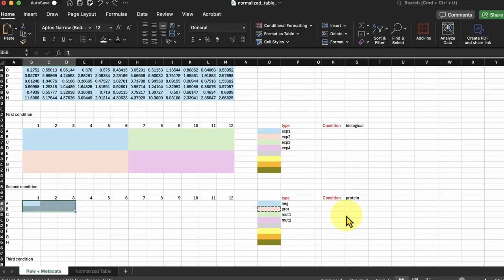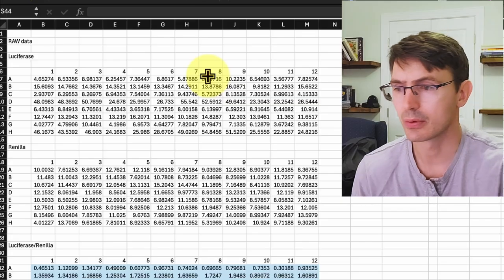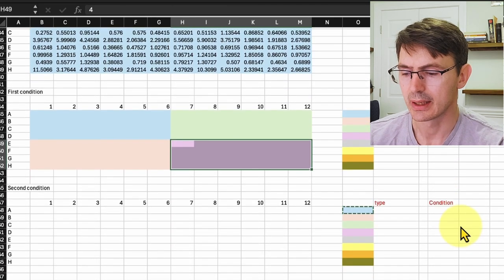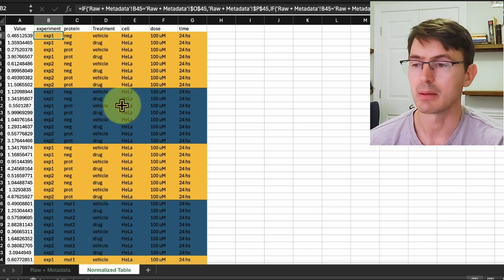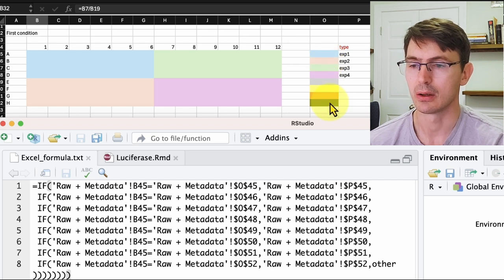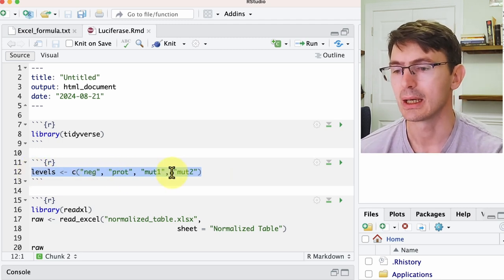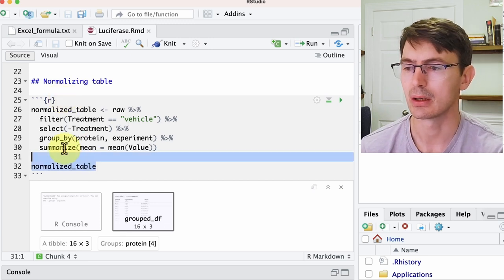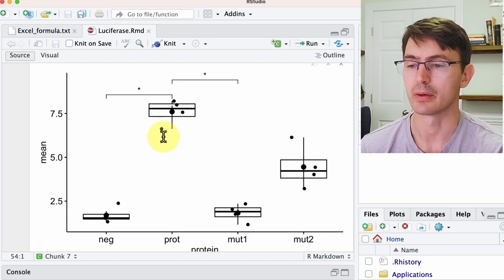Luciferase assay: 96-well plate Excel template and analysis with R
Today, I will share an analysis pipeline to generate the metadata for luciferase assays done in 96-well plates. Then, I will show you how to analyze the data using R and generate publication-quality plots using the powerful ggpubr library.

Chapters

00:00 Intro
00:36 Raw data
01:46 Metadata input
03:12 Excel formula
05:02 Analysis & plot in R
07:14 Outro

The Excel formulate